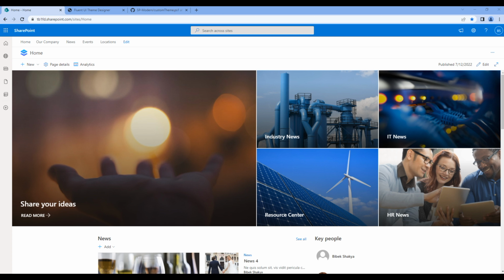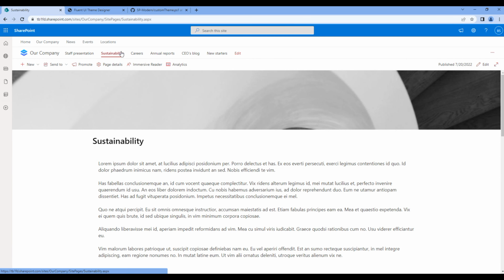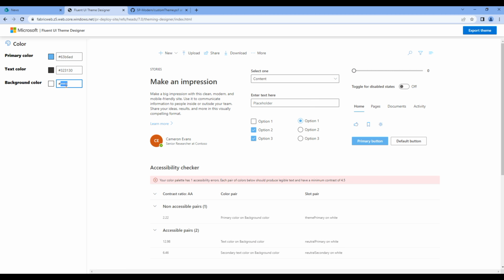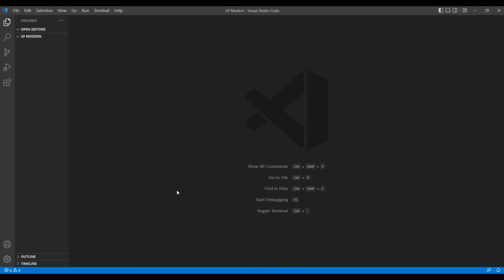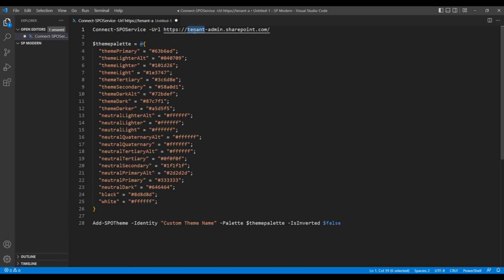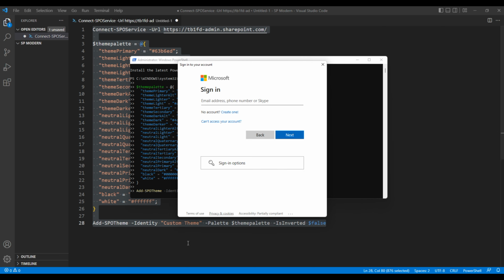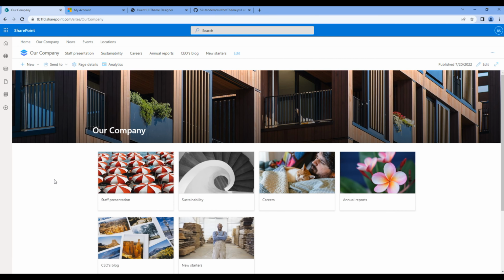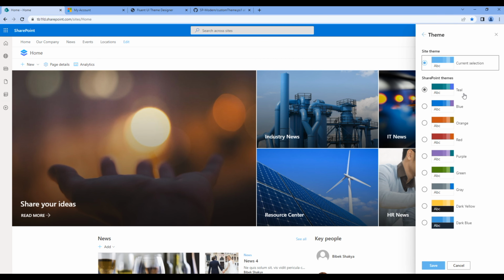SP Modern #15 - Add or Remove custom SP Theme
Introduction:
Learn SharePoint Modern with Real Project.
In this tutorial, I'll show how to add or remove custom SharePoint theme.